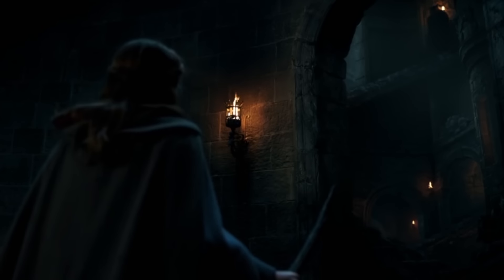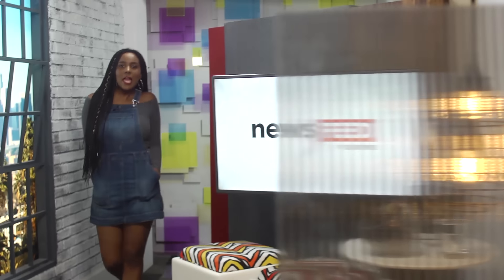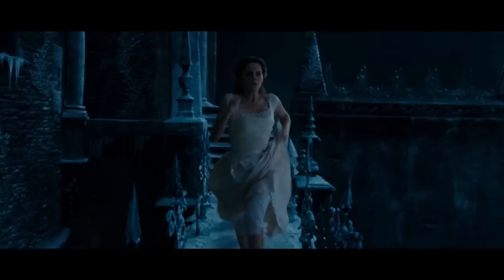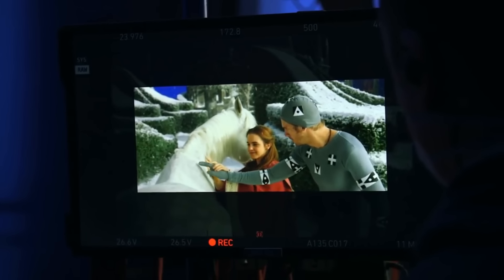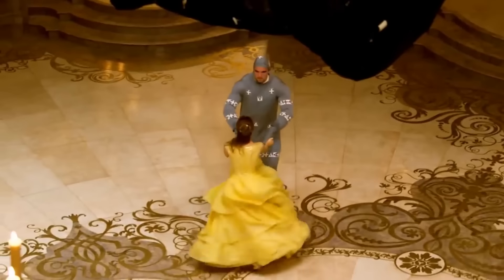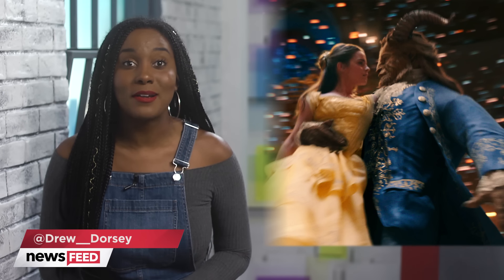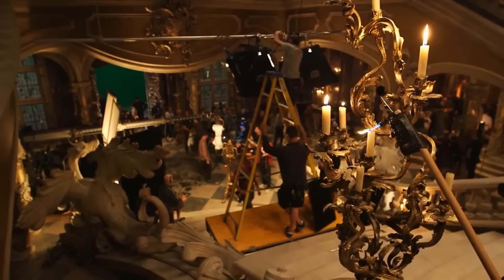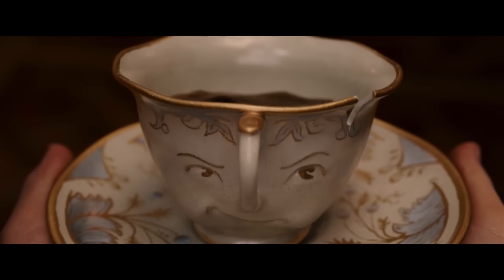Dan Stevens Without CGI In Beauty And The Beast Footage Is Something You Can't Unsee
If you saw the live action of Beauty and the Beast starring Emma Watson, you may be wondering how she filmed those scenes with the Beast if he was created using CGI. Well prepare to have all of your questions answered with this behind the scenes look.
Someone get Emma Watson an Oscar because she literally filmed some of those scenes by herself.
Emma Watson is no stranger to working with CGI after her Harry Potter days so she was more than prepared to take on the challenge once again in Beauty and the Beast. The DVD for the film which comes out June 6th will gift viewers with several featurettes giving you a behind the scenes look at just how they pulled off those GCI scenes. One clip in particular of Emma acting with the beast during the iconic ballroom scene has the internet going wild. In order to give Emma an accurate height depiction of the beast to act with, Dan Stevens had to wear his motion capture suit that made him look  like a grey marshmallow. How Emma kept a straight face? The world may never know. Check it out.
And if you think Emma having to keep a straight face was the toughest part, think again! The film’s director, Bill Condon says that “Be Our Guest” was actually the most challenging scene to film because literally the entire scene consisted of CGI with the exception of Emma.
You can check out even more behind the scenes looks when the DVD comes out on June 6th  in addition to 10 minutes of deleted scenes and the Beauty and The Beast music video starring Ariana Grande with John Legend. What do you guys think about the Beast in that CGI suit? He’s a stud right?